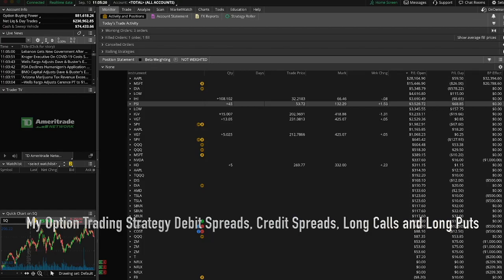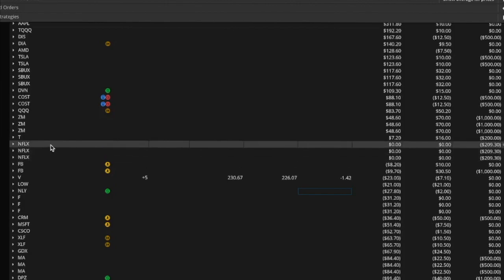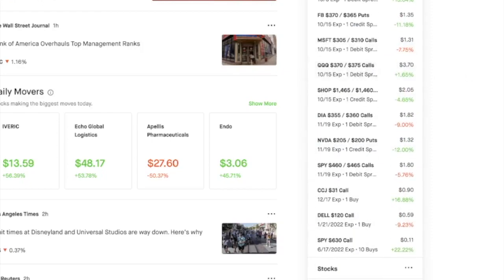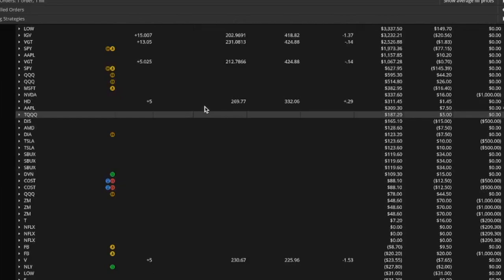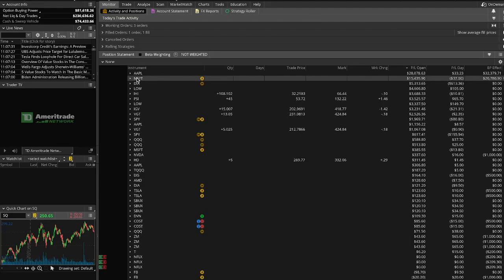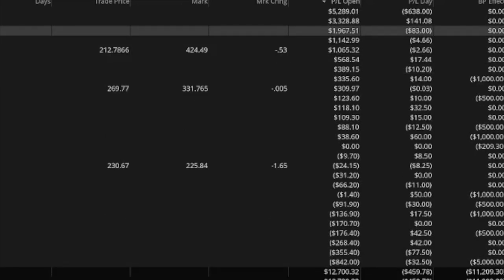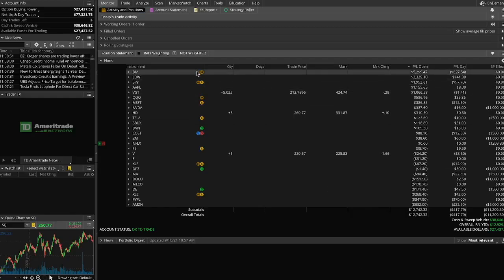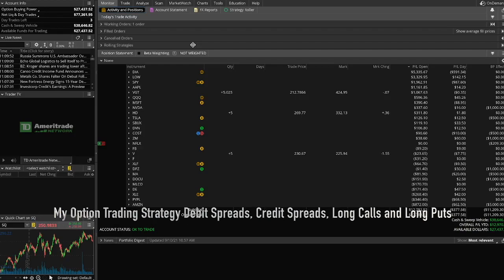My Option Trading Strategy Debit Spreads, Credit Spreads, Long Calls and Long Puts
Bull Call Debit Spreads on bullish stocks with low implied Volatility such as Apple, Microsoft

Bull Put Credit Spreads on bullish stocks with high implied Volatility such as Telsa and Shopify

Bear Call Credit Spreads on sideways stocks such as At&t and IBM

Long Calls on ETF’s such as SPY, DIA and QQQ. Sometimes on Apple and Microsoft

Long Puts as a hedge sometimes on DIA, SPY and QQQ if the market is bearish like the Covid 19 fall.

Buy Stocks with 15% of the profits from Option trades.
I trade mostly under IRAs to save on taxes. I do trade some under a margin account.